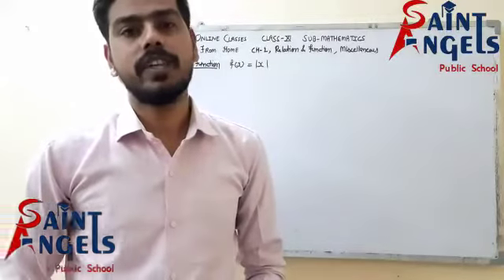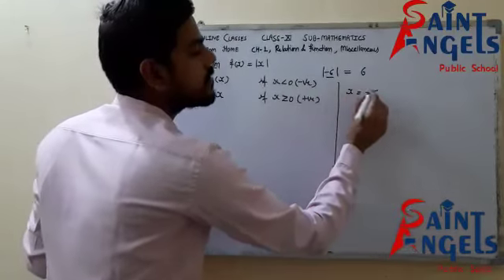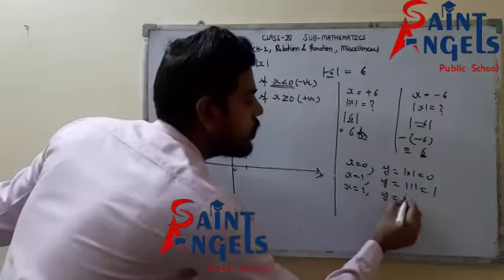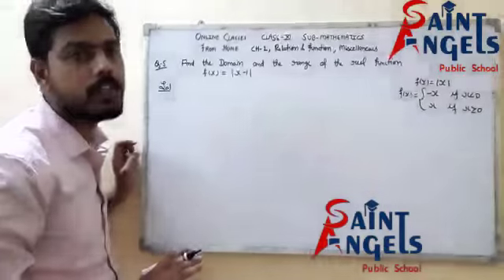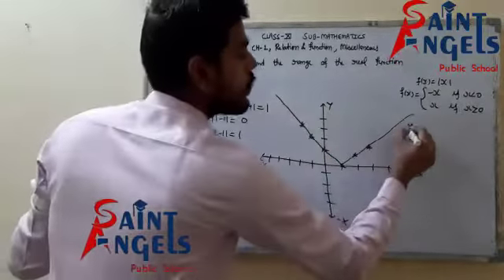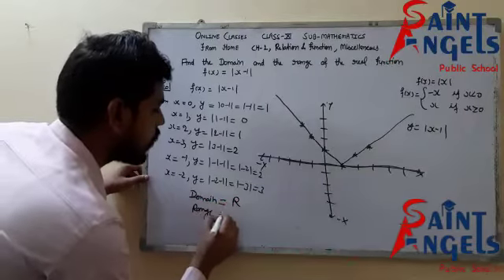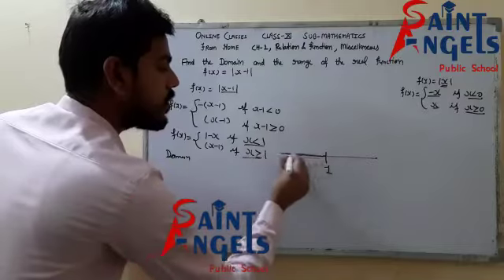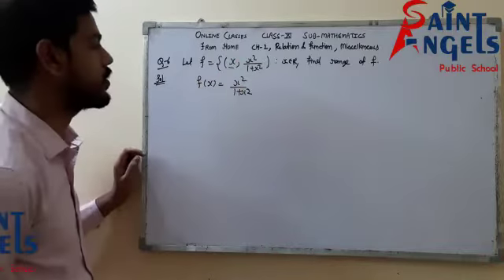SAINT ANGELS SCHOOL, CLASS 11, RELATION AND FUNCTION, MATHEMATICS CH-2 PART-2